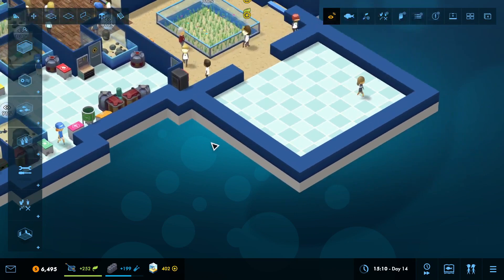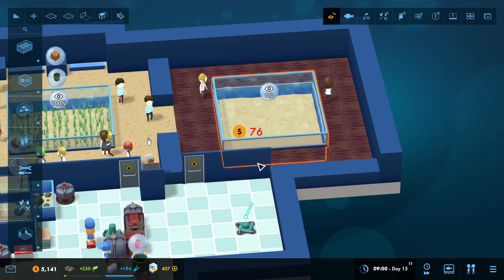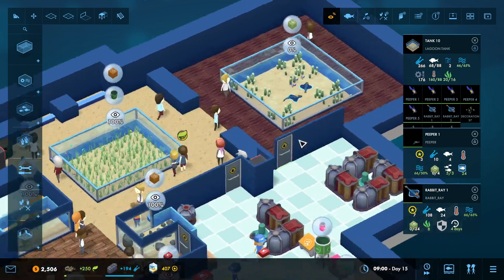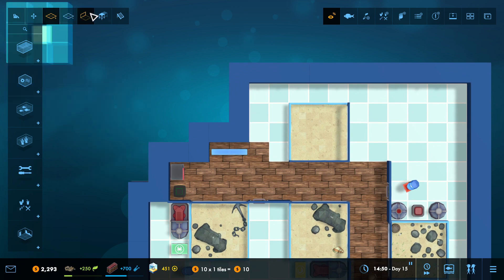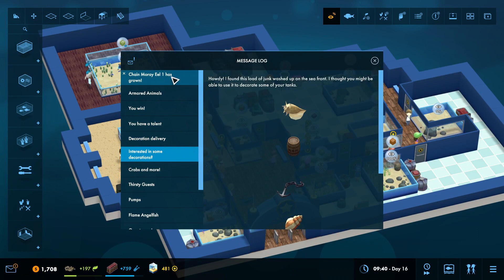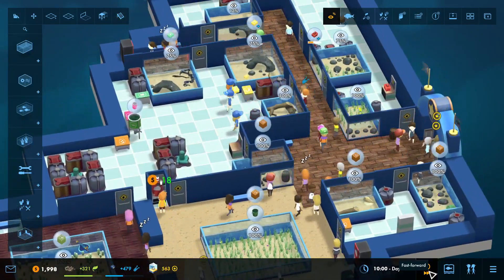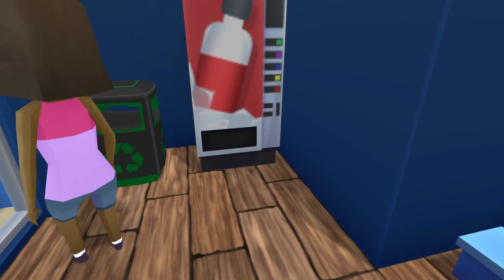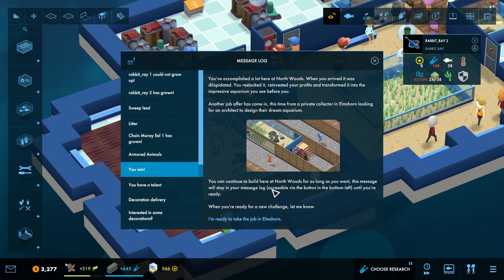A Few Things to Wrap Up Before Moving On... | Megaquarium | North Woods, Ep. 4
Welcome to my playthrough of Megaquarium. We're continuing with North Woods and refurbishing an old aquarium!

Howdy Howdy! I'm Blue Otter. I wanted to learn more about video editing and streaming so decided to start my own YouTube Channel where I could create video recording projects on games I love. Utilizing CapCut video editing software, my skills are at beginner level, but hopefully I will improve in video quality and editing skills. I've cut several longer game sessions into more manageable episodes. Feel free to provide constructive criticism.